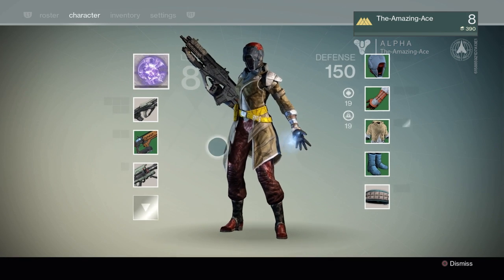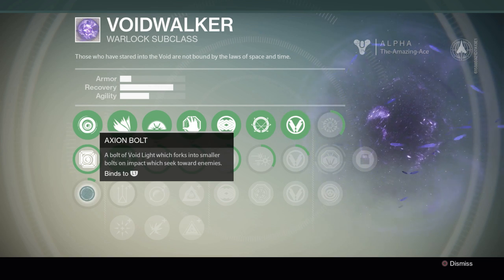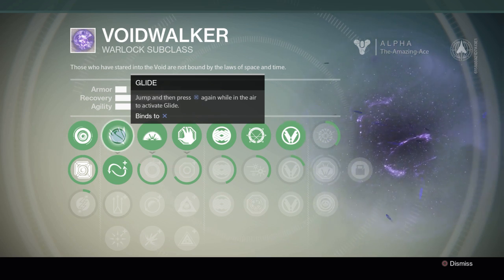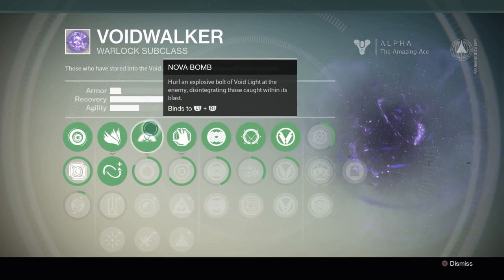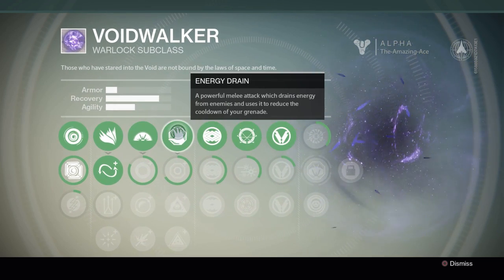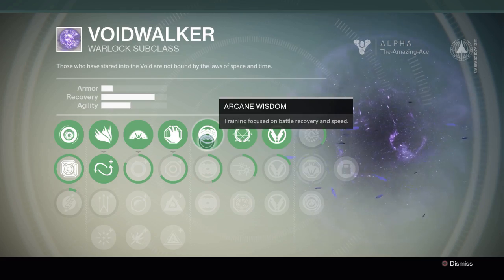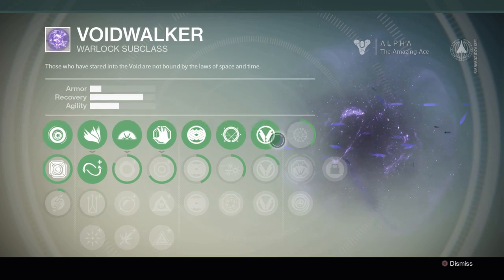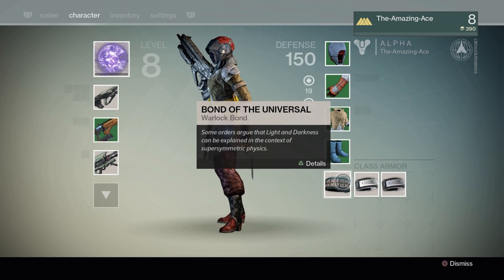Destiny Alpha - Warlock Subclass Abilities and Upgrades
Destiny First Look Alpha - Warlock Voidwalker Subclass Abilities and Upgrades Info
This video goes through all of the Warlock's abilities and upgrades in the Voidwalker subclass available in the Alpha. These are probably subject to change, as it is only an Alpha, but they seem pretty solid at the moment.
To see the abilities available in the Alpha, you can check out my Warlock PvP video